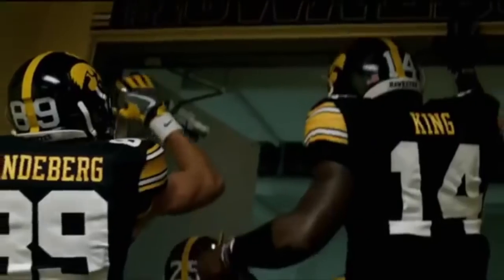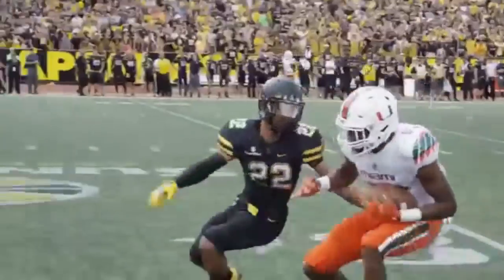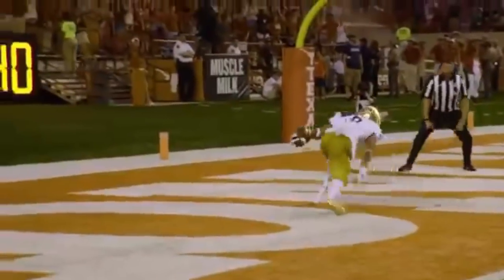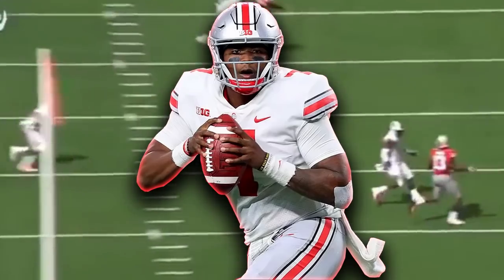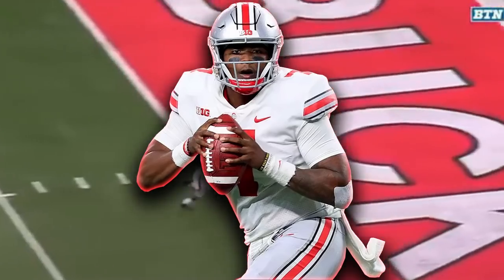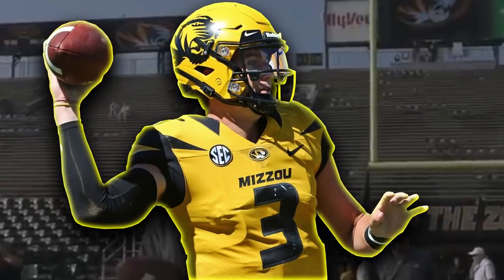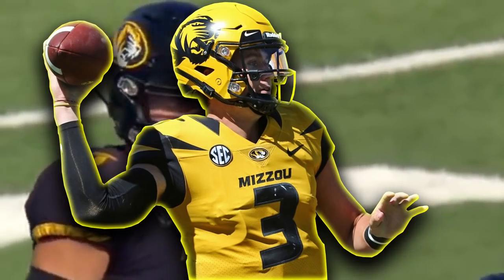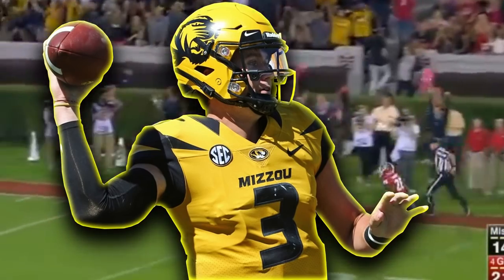VS SERIES | SEASON: 2 EPISODE: 1!!! | Lock vs Haskins!!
The return of the VS series!!!
Who do you think is the better QB? Lemme know in the comments!